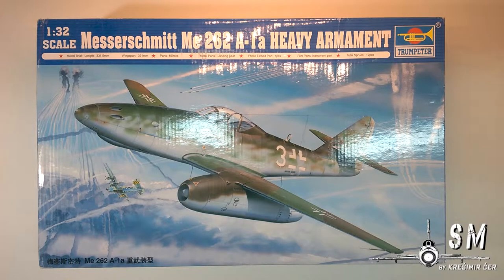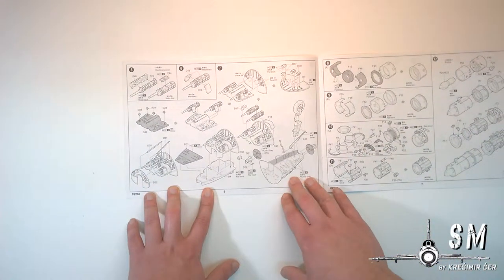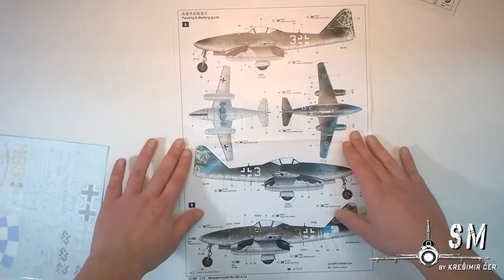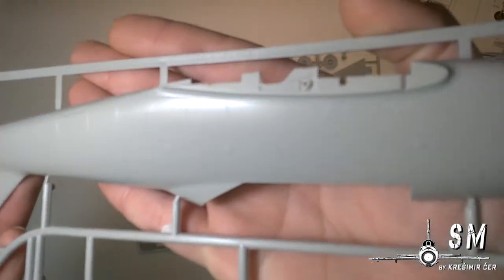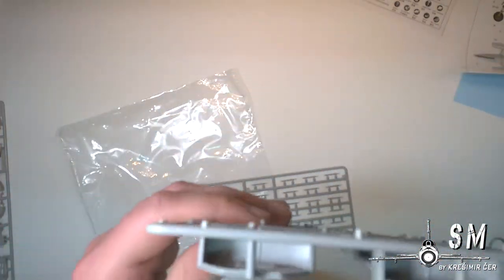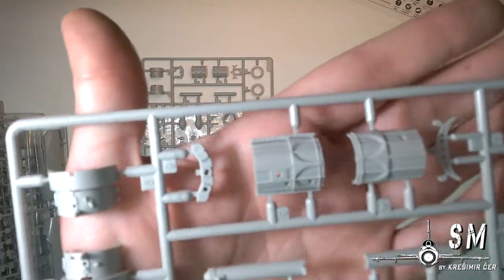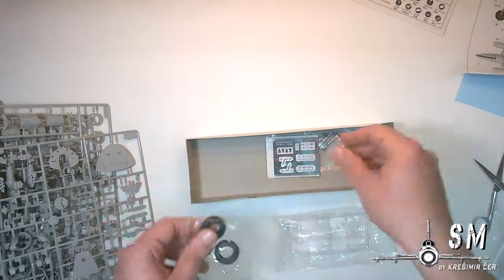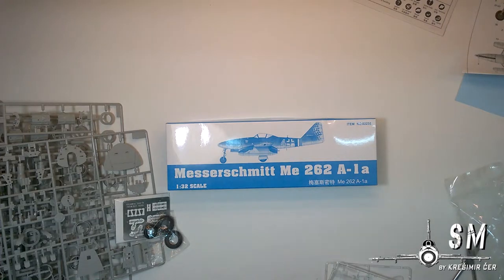Kit Review - 1:32 Messerschmitt Me262 A-1a (Trupeter No.02260)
This is the kite review of the Trumpeter's 1/32 scale Me262 A-1a with R4M rockets.

Happy modeling!
K.Č.